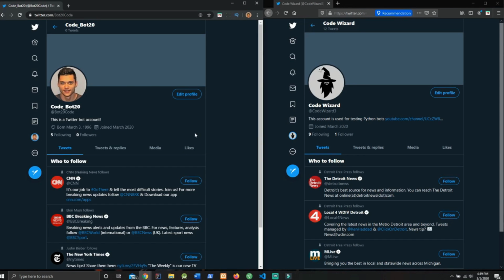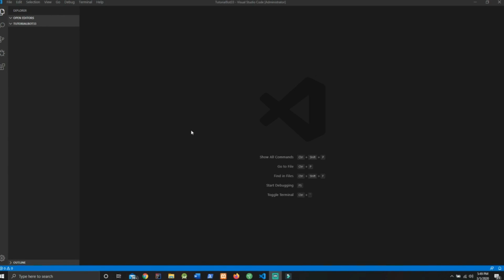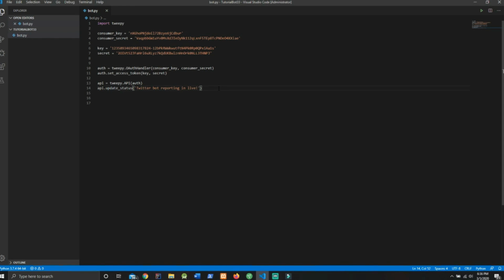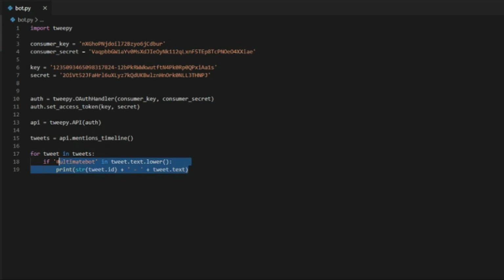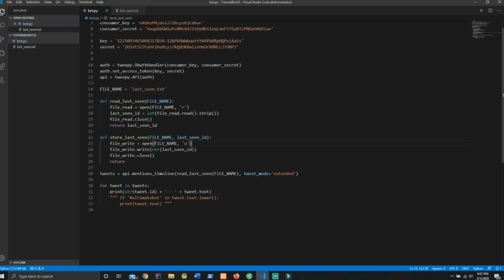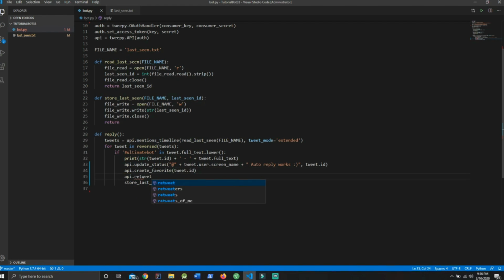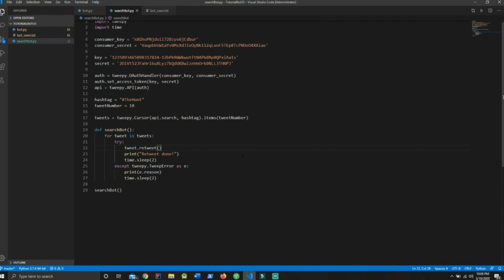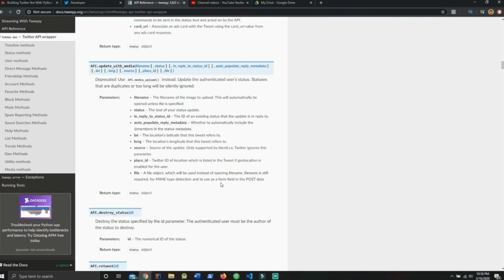Create The Ultimate Twitter Bot With Python In 30 Minutes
In this video I will show you how to create a Twitter bot with enough functionality to gain any account followers by generating engagement! The Twitter bot will be coded in Python using Tweepy and VSCode. I will also include how to deploy the bot to a virtual server so you can keep it running 24/7. Please leave any comments/errors you have down below and I will be sure to reply right away, enjoy!